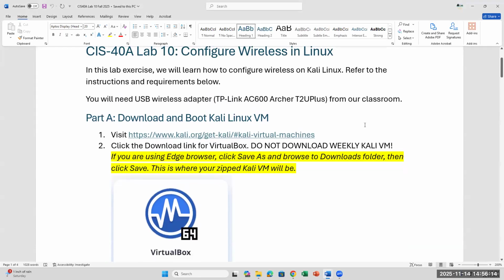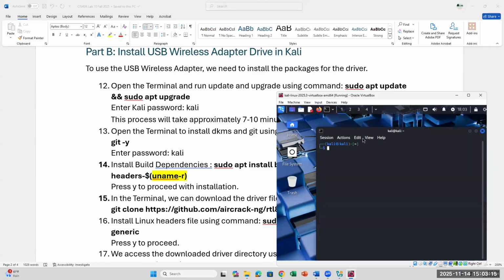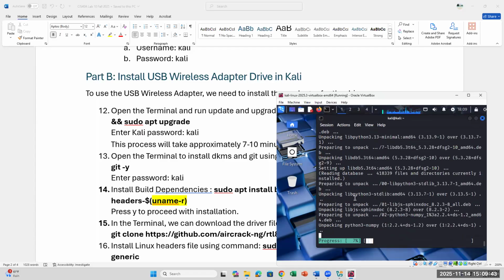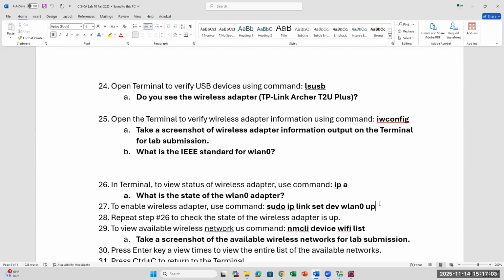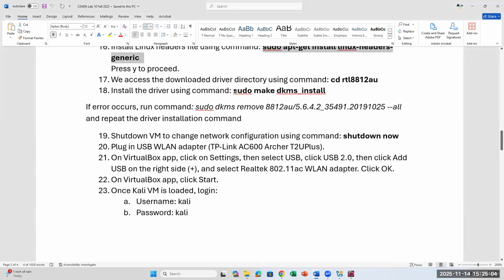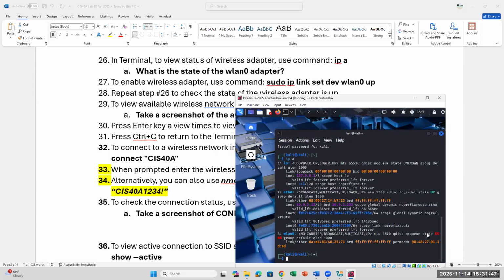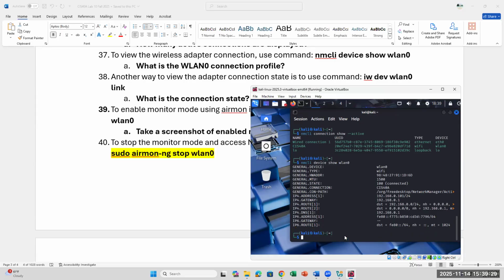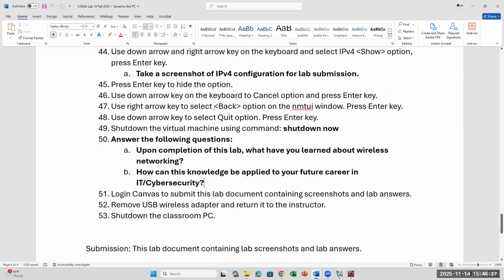CIS-40A Lab 10: Wireless Configuration in Linux - Friday session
Demonstration of setting up USB wireless adapter, 802ac, in Kali Linux VM, connecting to wireless network, view connection properties, enable airmon for monitoring, and edit wireless profile in nmtui (network management text user interface).